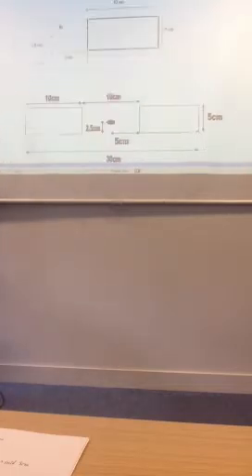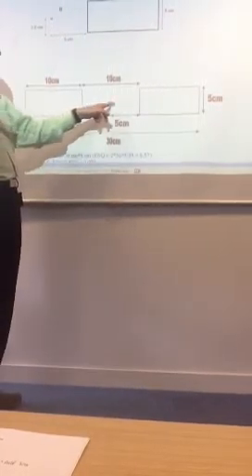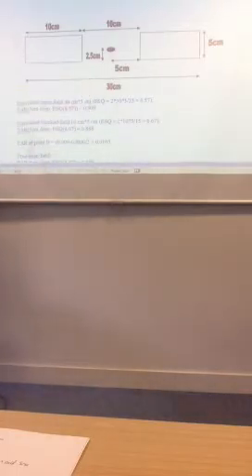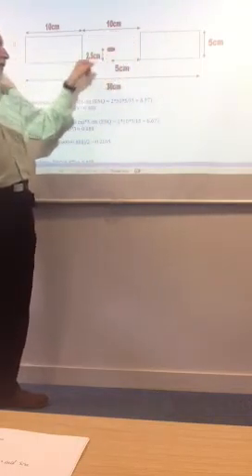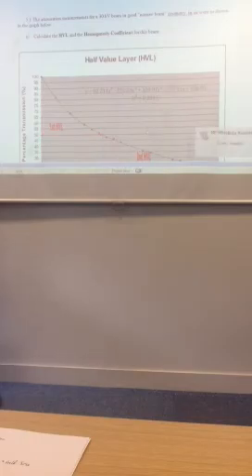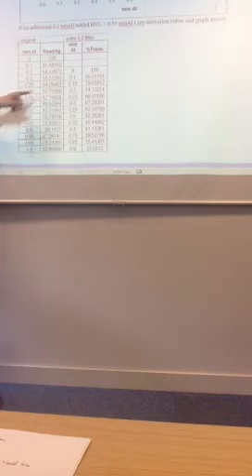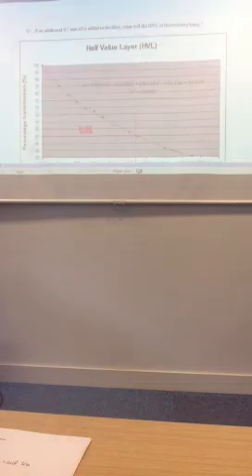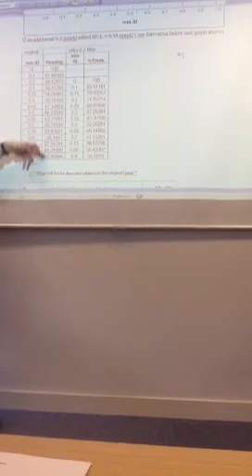Ivan 2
Revision